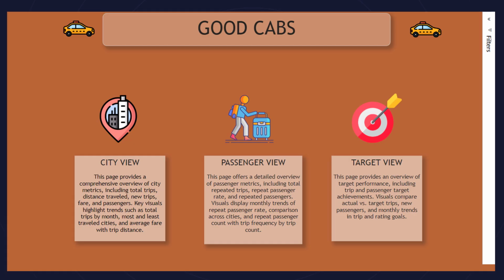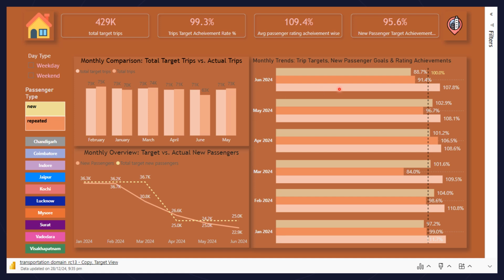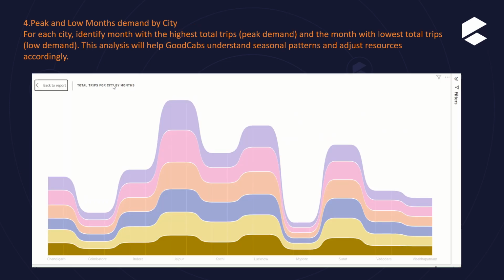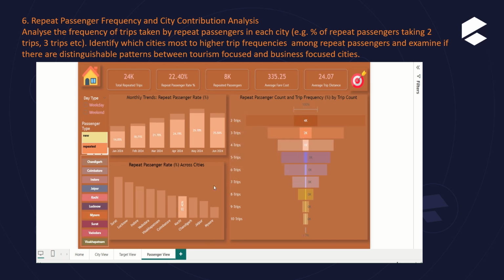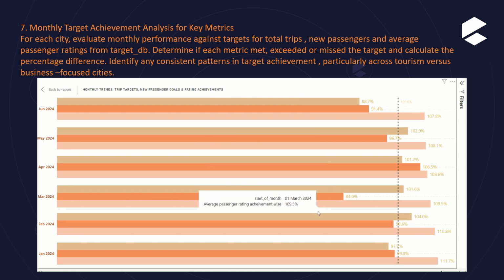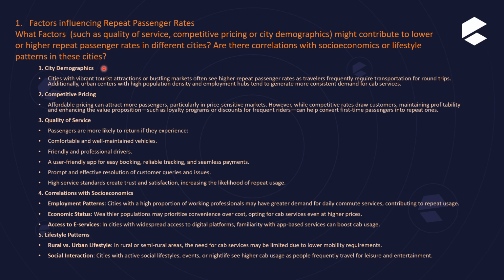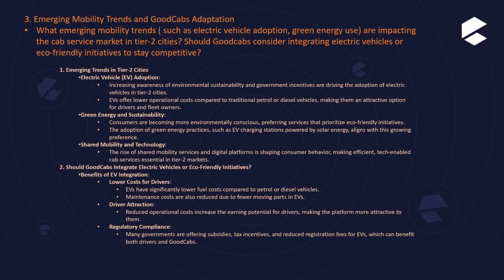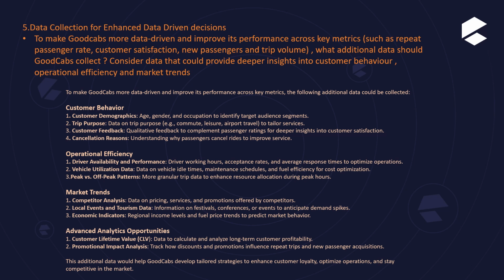Codebasics Resume project challenge 13 by Sreeja